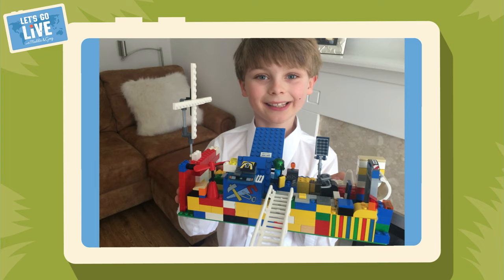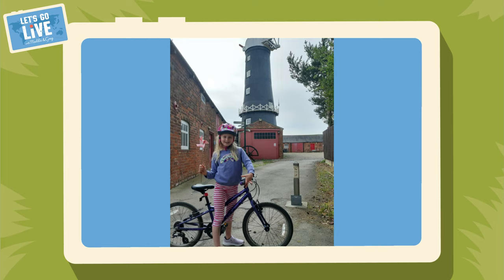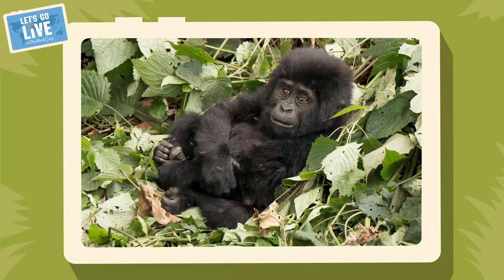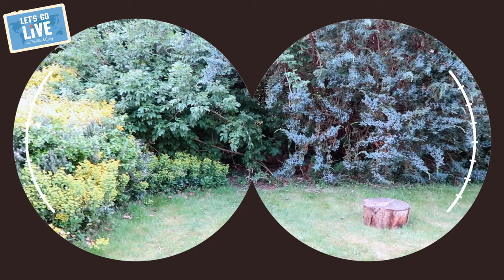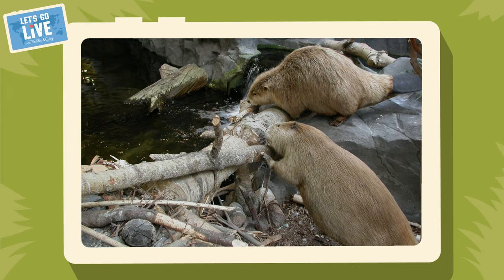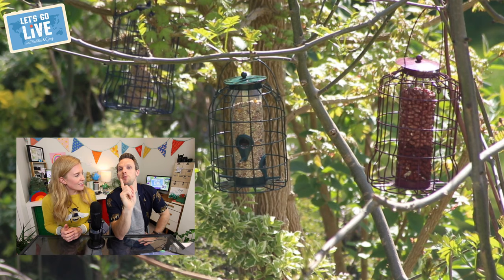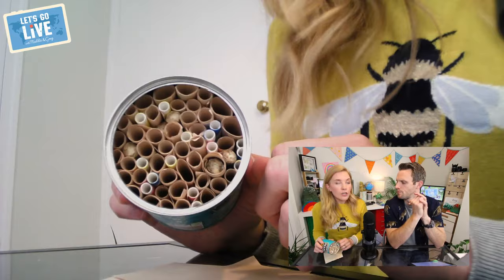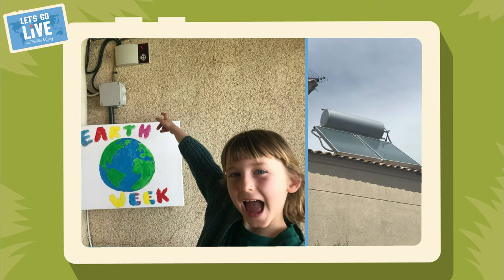Meet The Animal Helpers! | Project Earth | #23 LET'S GO LIVE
- for
individual activity pages with video clips, kit lists, methods, and science!**

In this episode of 'Project Earth' week, we'll be talking about animal helpers. No matter how big or small, all animals play a part in keeping our ecosystems ticking over and help the planet in their own ways! We are lucky to share the planet with so many incredible animals but lots of them face tricky times and need our help too.

Watch the rest of Project Earth Week!

LET'S GO LIVE! T-shirts are available at Teemill

THANK YOU TO:

Our wonderful Patreons for supporting the show and making it possible!

- Kayleigh Keam for assisting in  writing this episode and creating it's picture presentations.
- Kalyani Lodhia for helping curate your fantastic pictures and videos that make it into the show
- Rob Yeo for designing our brilliant graphics.

IMAGE CREDITS:
Blue Whale
Public Domain File:Anim1754 - Flickr - NOAA Photo Library.jpg Created: 18 November 2010
Walkers Moth - Walker's Moth (Sosxetra grata) - Belize
A fantastically fluffy moth found by Jena Johnson during last week's Bugshot Macrophotography course in Belize.
BEAVERS BUILDING - Beavers building a dam (© LucyFs Threads / iStock
MOUNTAIN GORILLA: Charles J. Sharp - Sharp Photography, sharpphotography.co.uk
BUMBLEBEE - Alvesgaspar